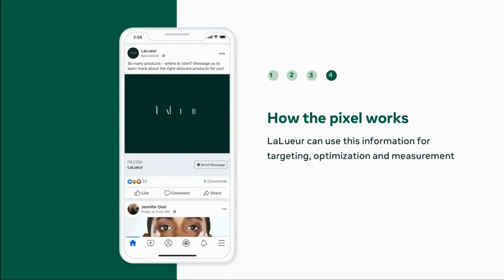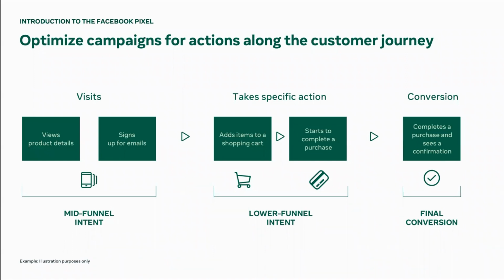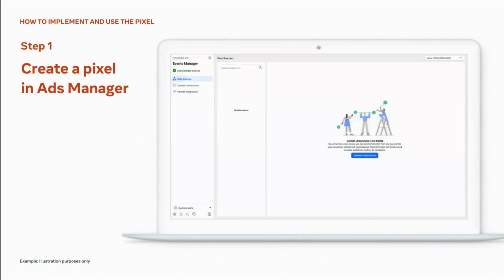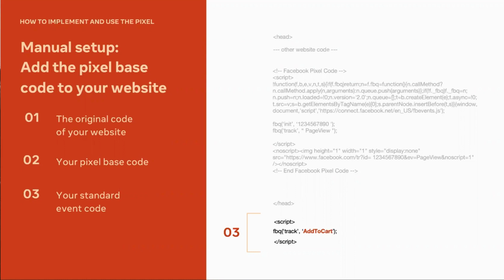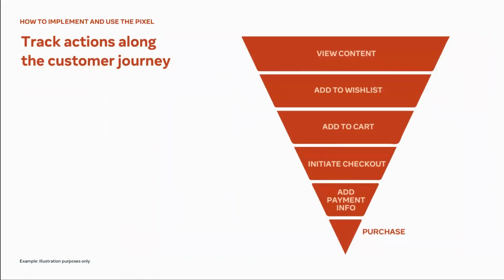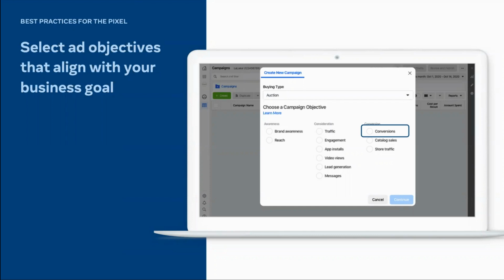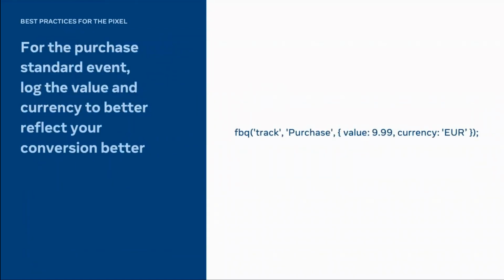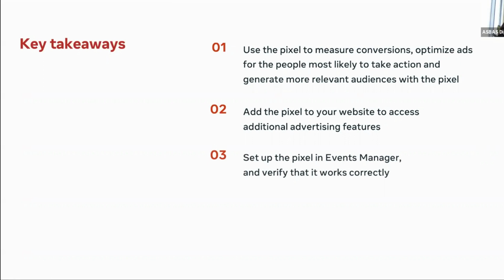Using the Facebook Pixel to find better customers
How to use the Facebook Pixel to build better audiences for your Facebook and Instagram Ads.